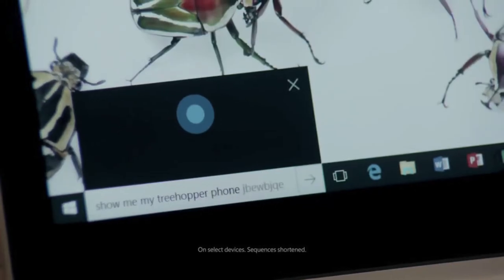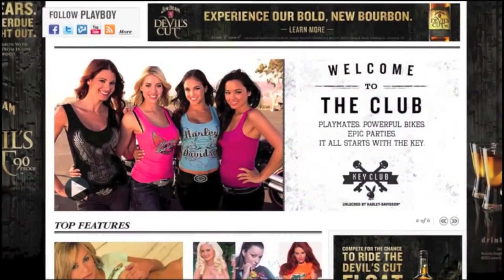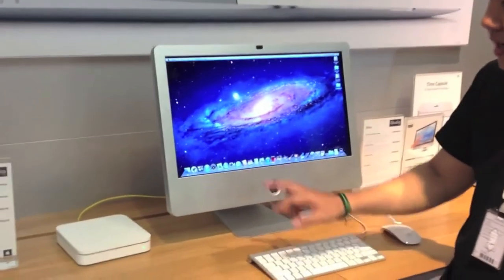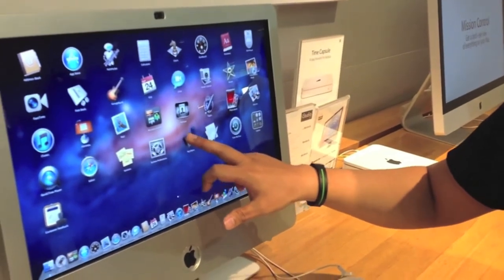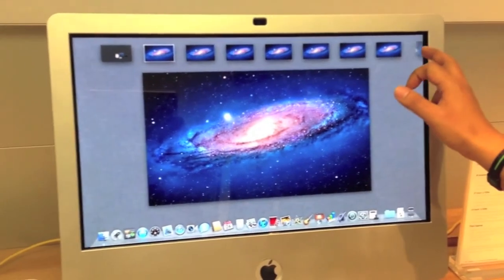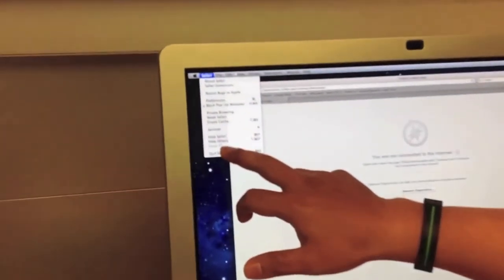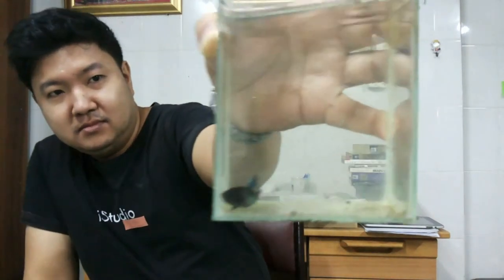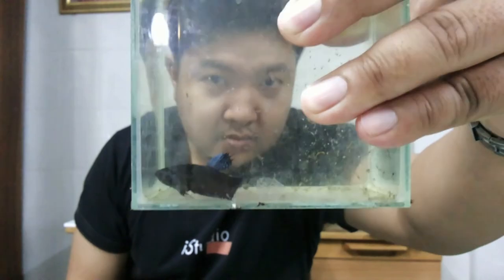Mac vs. Windows (updated 2017)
Meet Mark Pubate - The Mac Buying Coach, the guy trying to change the way people think about Mac. See how Mac OS X helps him do more everyday.